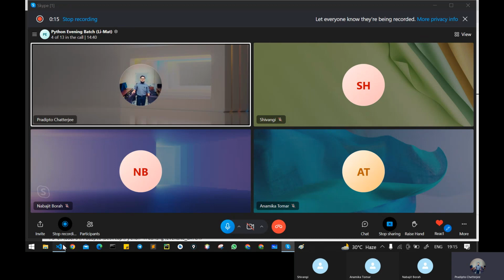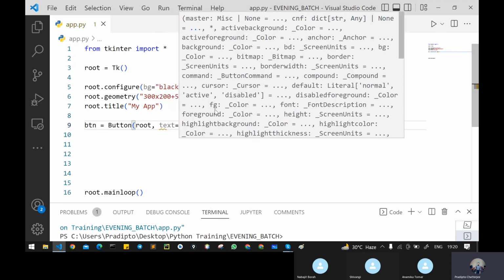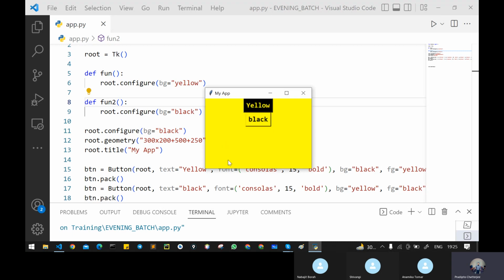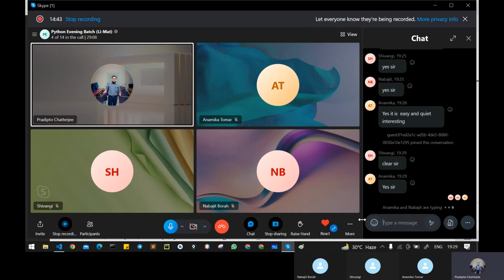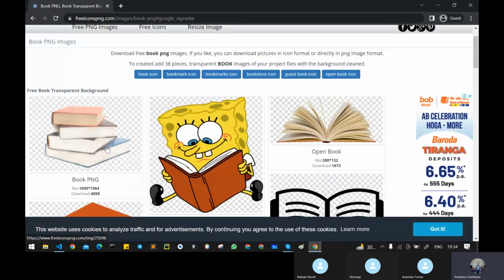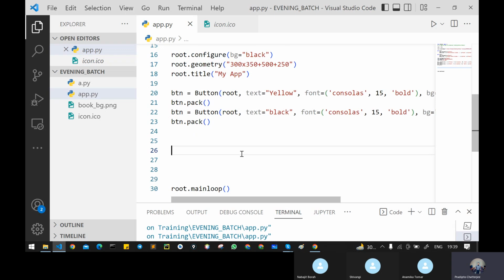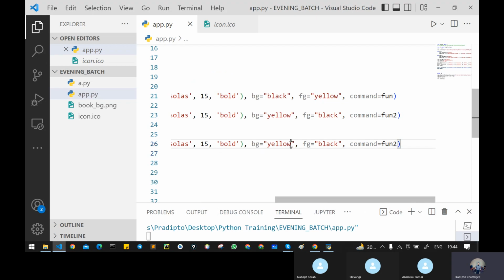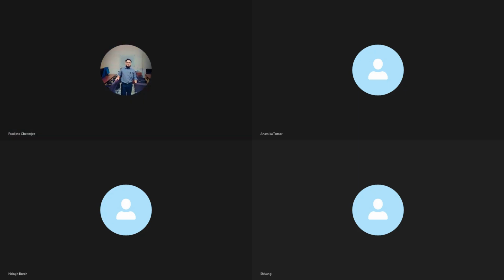TKINTER || BUTTON || BACKGROUND IMAGE || PRADIPTO